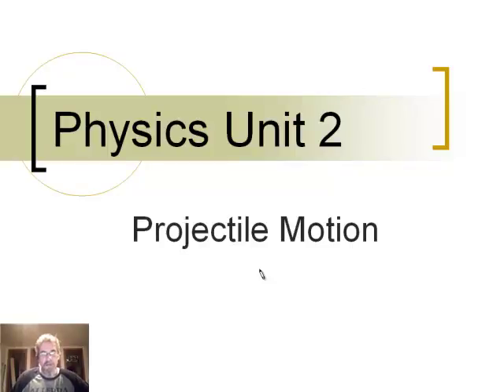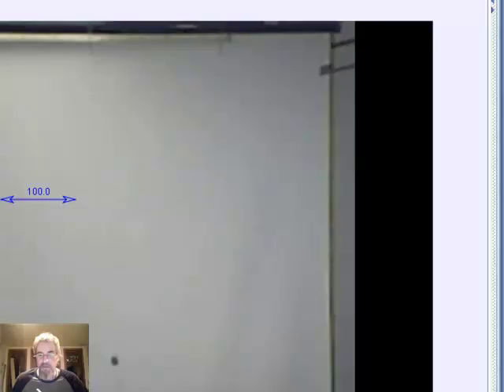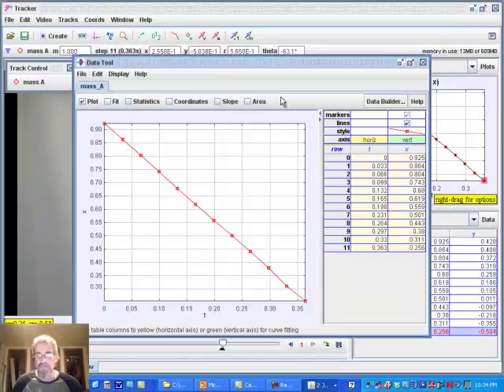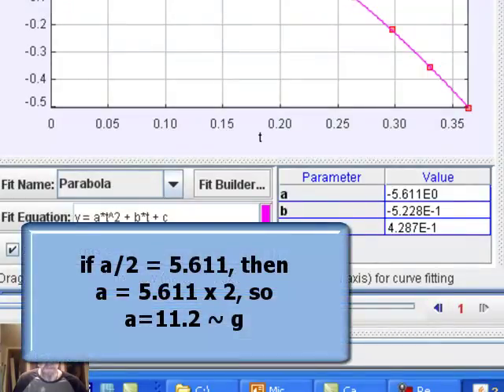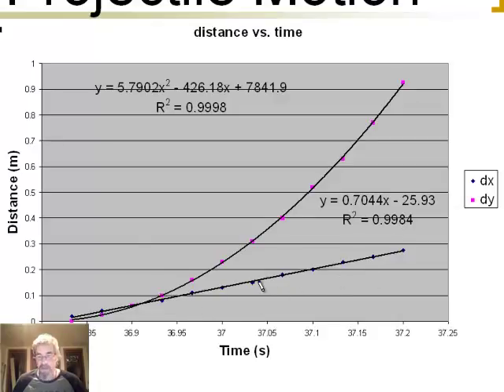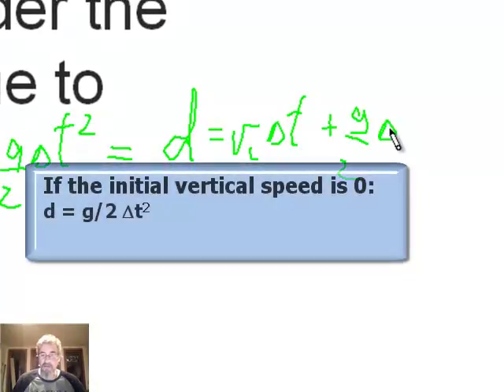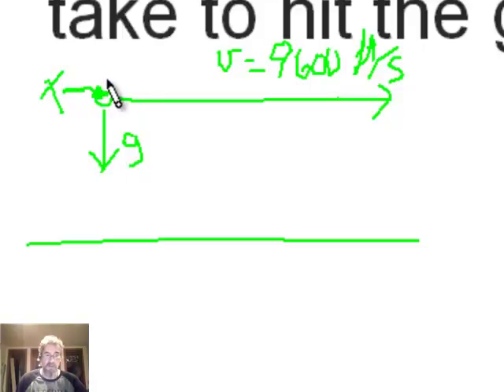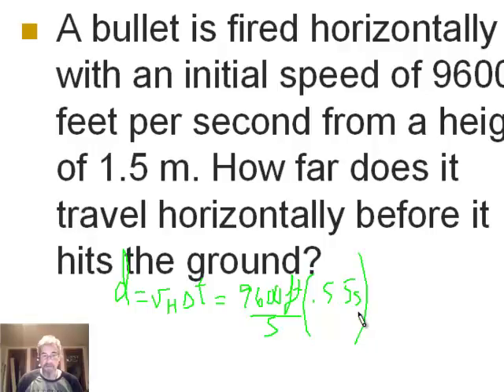projectile_1.mp4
Projectile motion notes Part 1 for Eckstrom's physics class